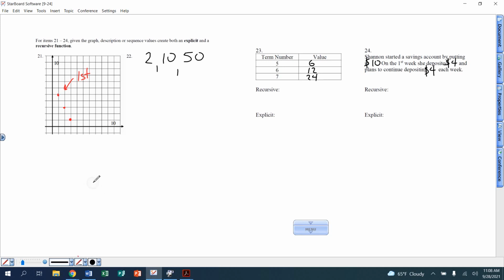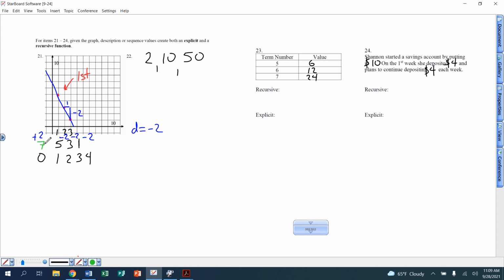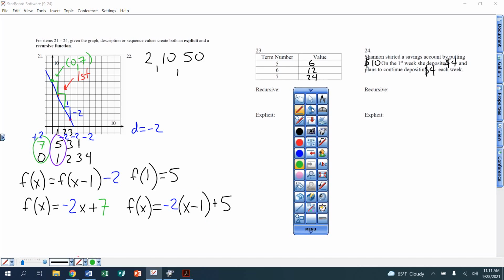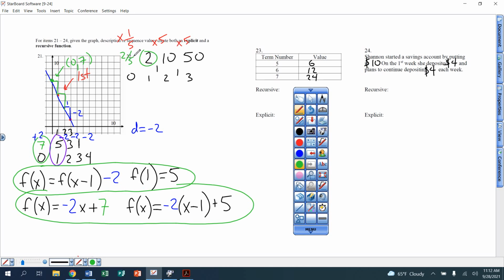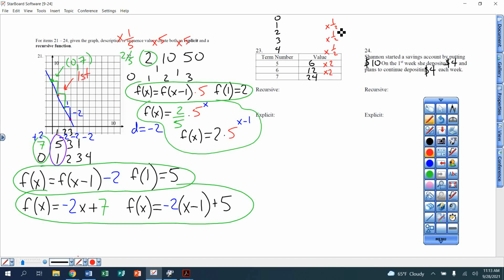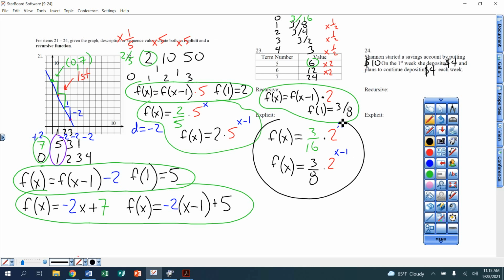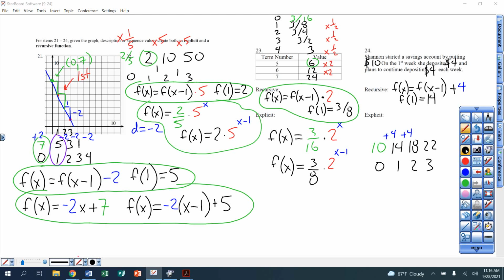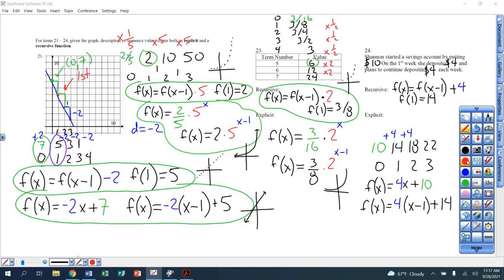m1 hw 9 28